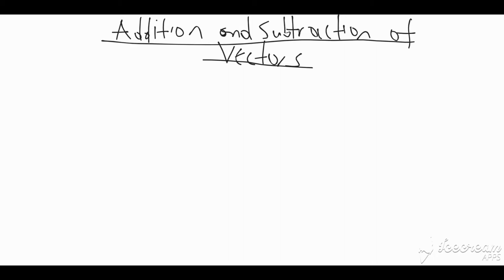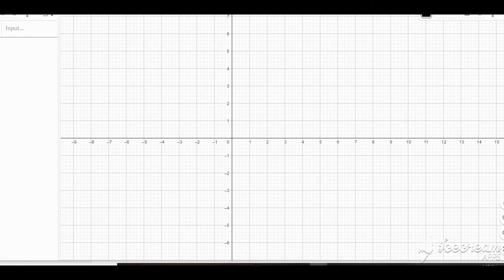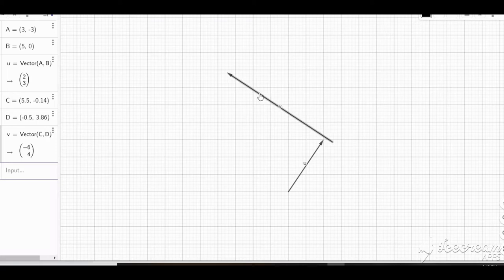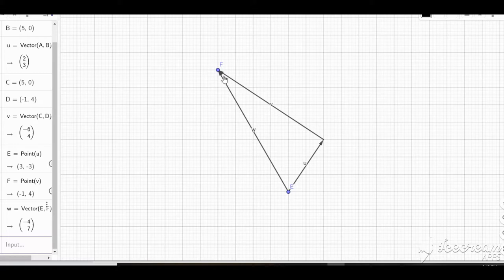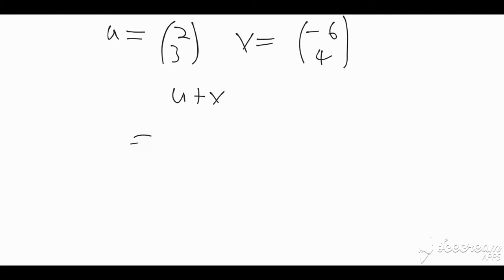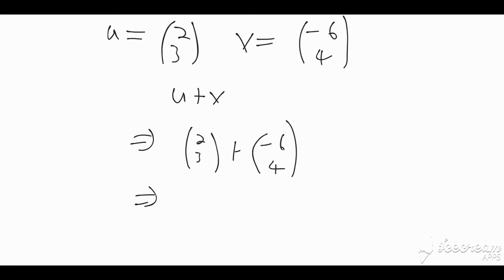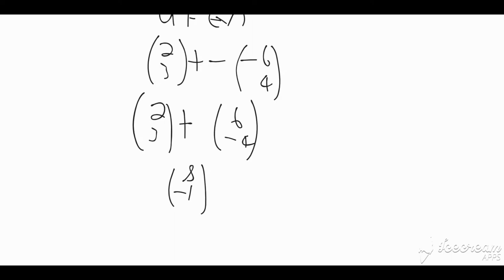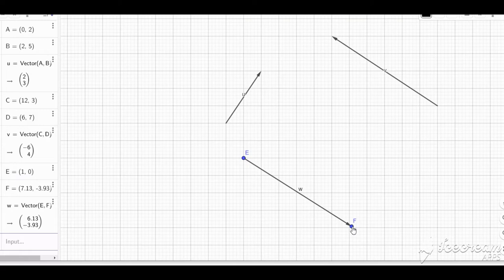Addition and Subtraction of vectors part 2 (CSEC)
This video show how vectors are added and subtracted graphically and algebraically.